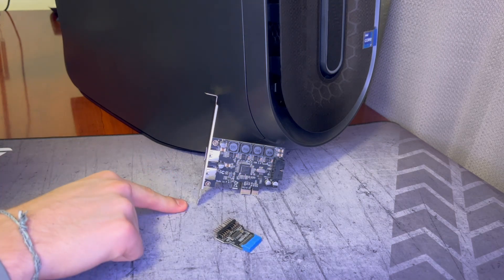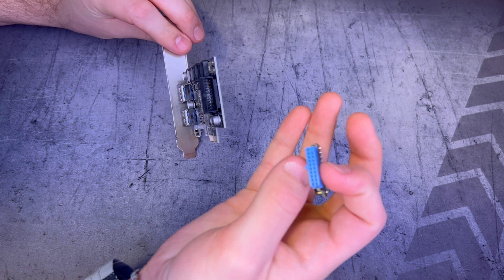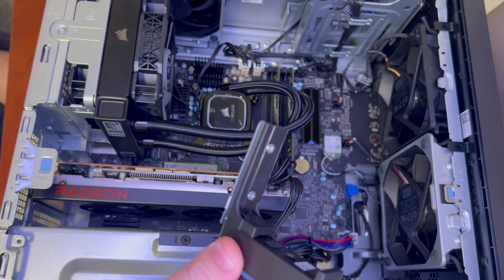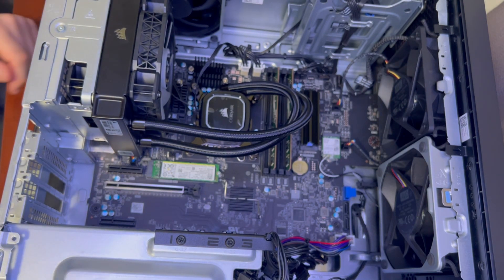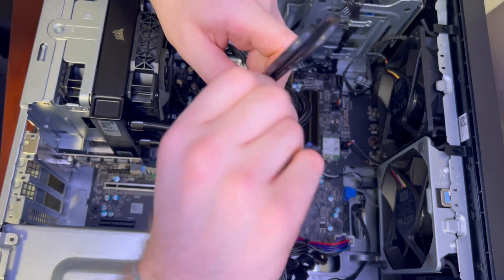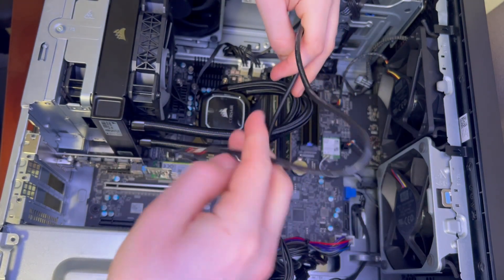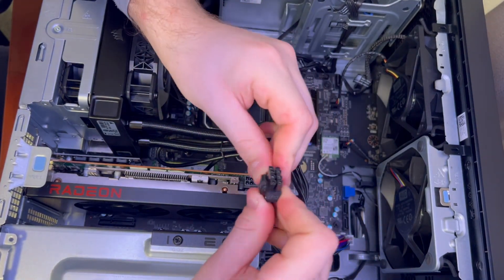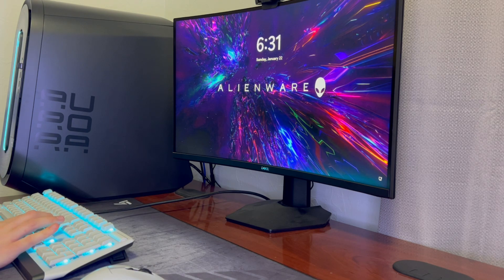Fixing Alienware's USB Header Mistake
Adding a USB Header to my Alienware R13 Aurora. Hopefully you find the video helpful as most aftermarket products you might try and upgrade in your own Alienware PC require one to access all of the functionality.

Links to all Products:

FebSmart PCIe card with USB 3.0 Header

MZHOU USB 3.0 to Dual 9PIN USB2.0 Adapter